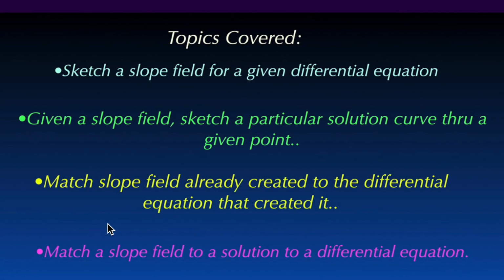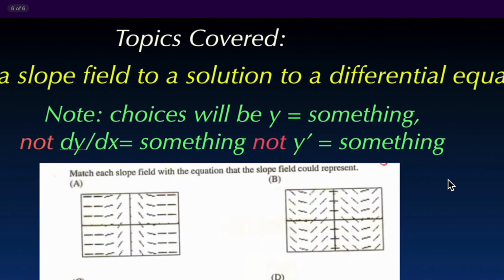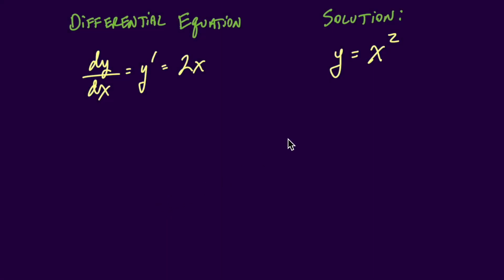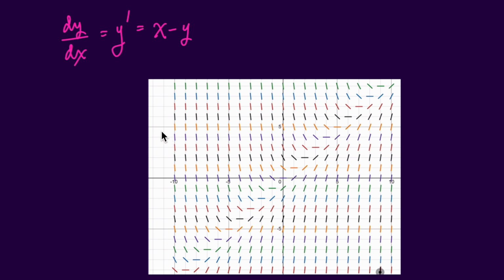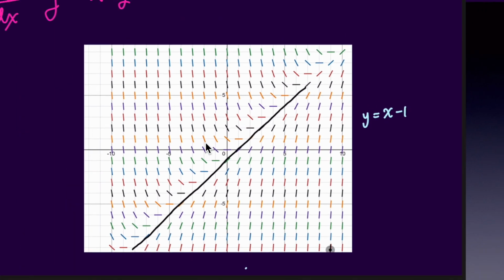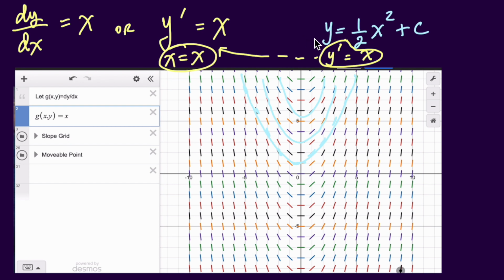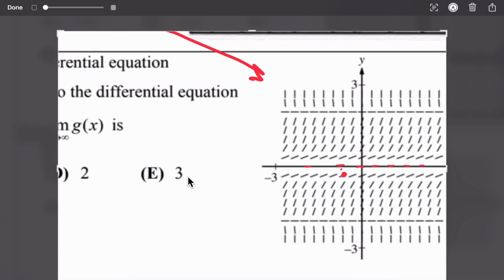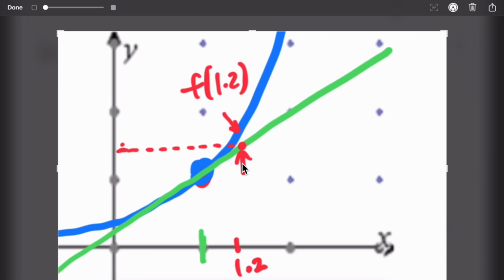Slope Fields and Differential Equations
We review how to create and interpret slope fields as well as find solutions to differential equations within the slope field.